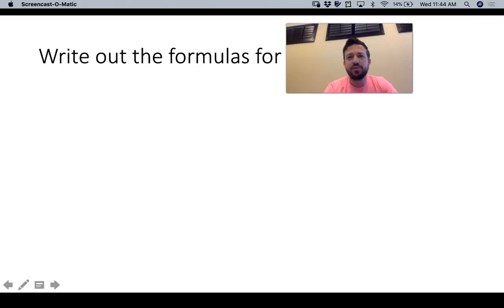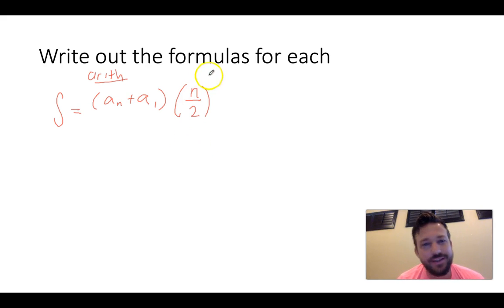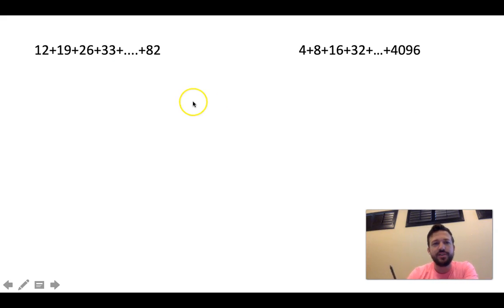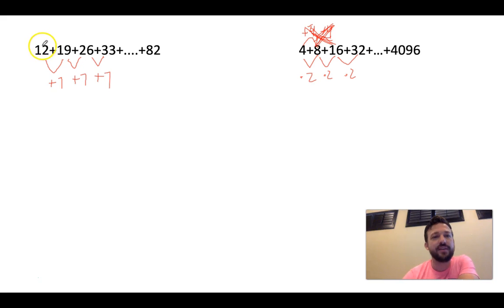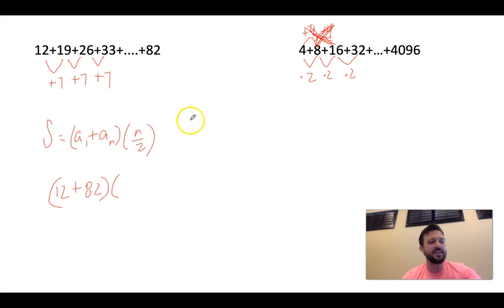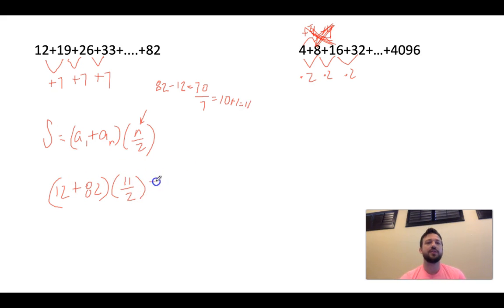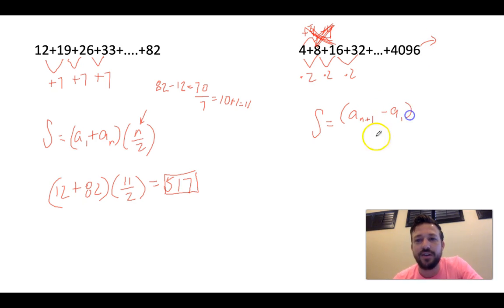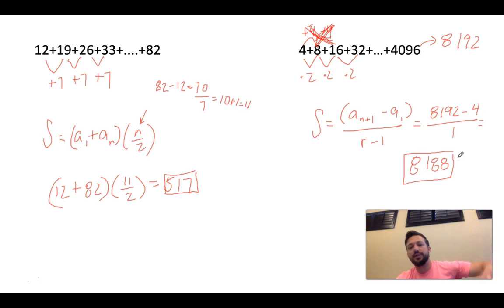2.1.7 Arith & Geo Sums